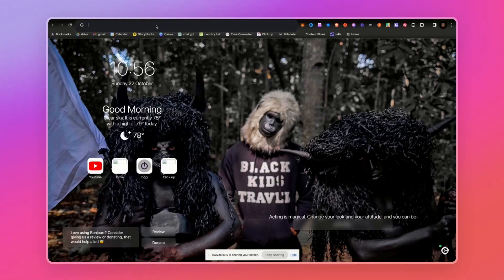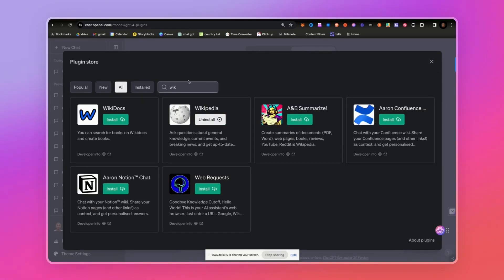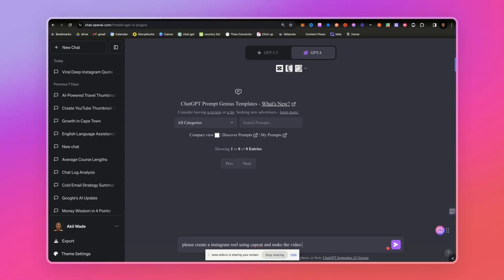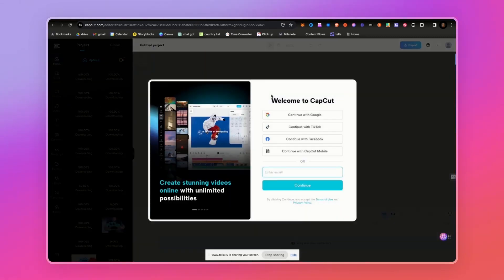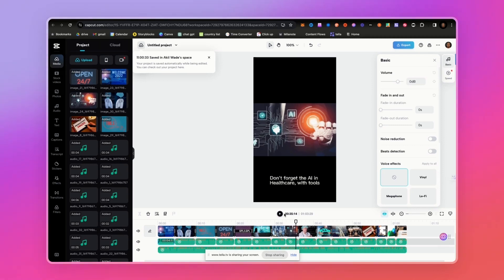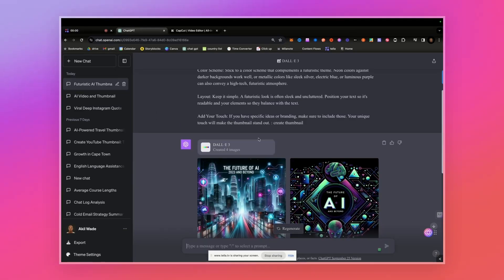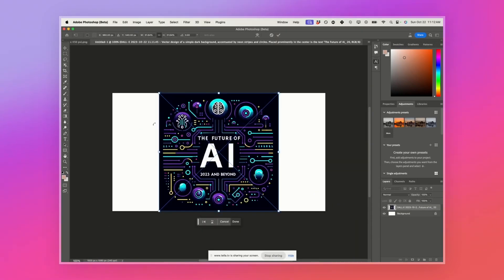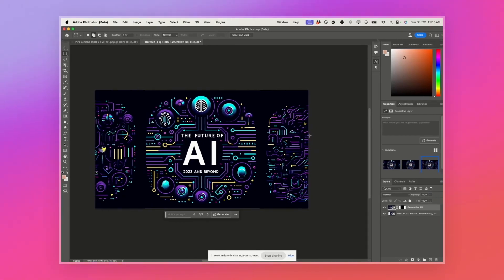Unleashing Your Creativity: Editing Instagram Reels with ChatGPT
| Akil Wade

We dive into the world of video editing and content creation. Our guest speaker, Speaker A, explores the use of CapCut and Canva to create captivating Instagram reels and eye-catching thumbnails. Join us as we uncover the process of editing and downloading videos with these handy tools. Speaker A shares their experience of using chatgpt and dally3 plugin to effortlessly create engaging content, even for Faceless channels. Additionally, they reveal how Photoshop can be utilized to enhance thumbnails and add a personal touch. So if you're looking to step up your content game and make a profit on platforms like YouTube, tune in and discover how a 30-second process can lead to a world of creativity.